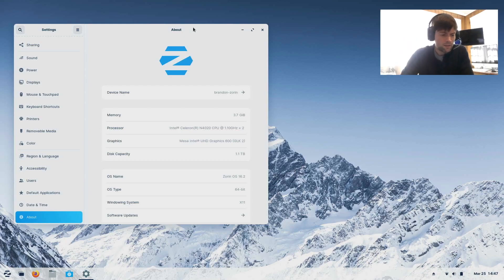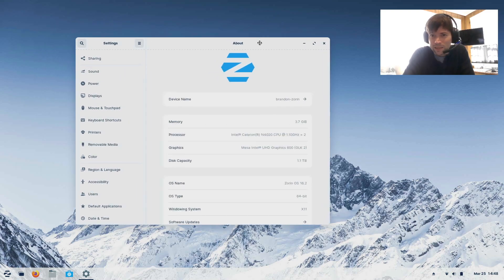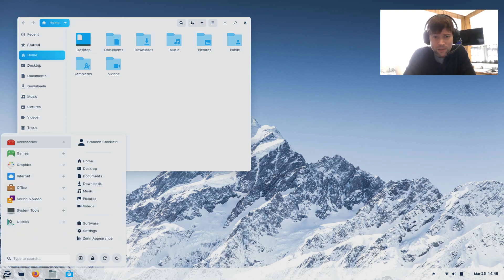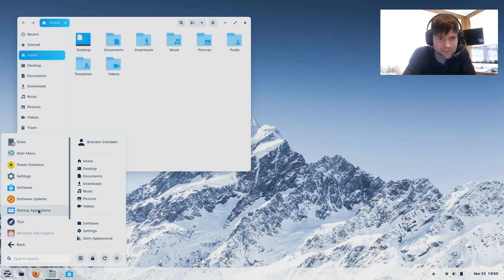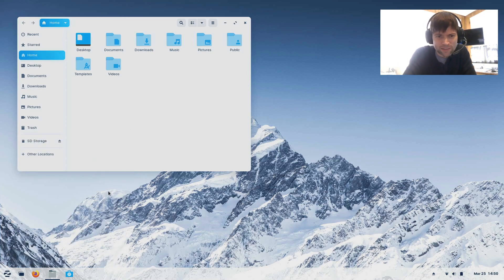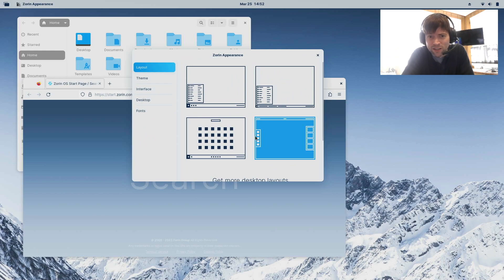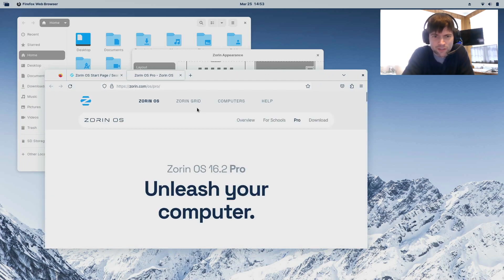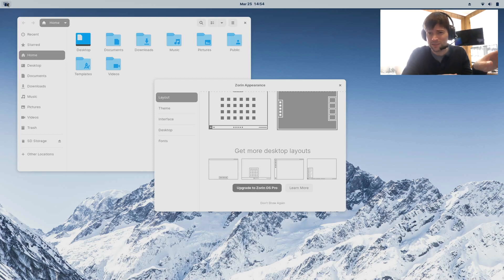Checking Out Zorin OS 16.2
Today we take another look at Zorin OS, a Linux distribution designed to be easy for Linux beginners.  We go through the paces, check out some of the features and the themes it offers.